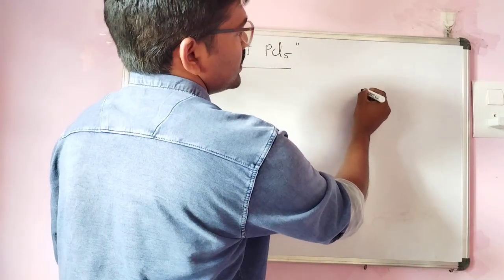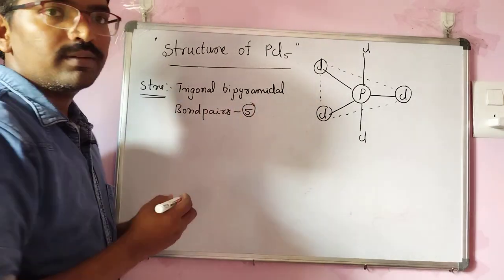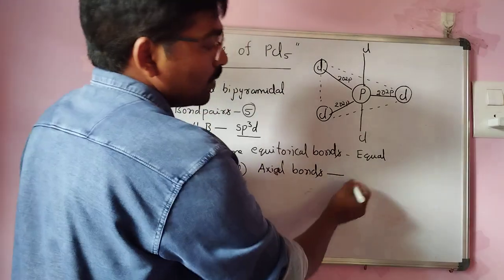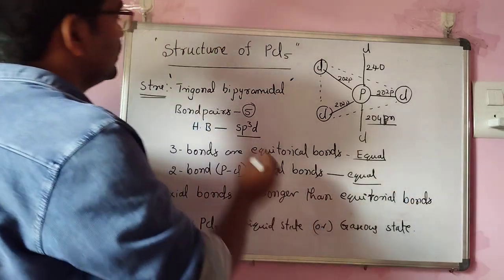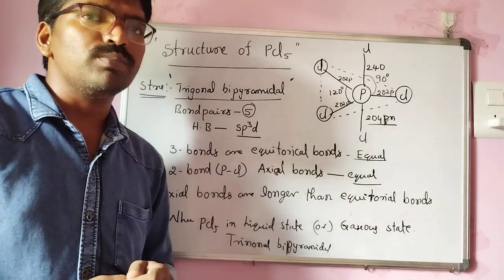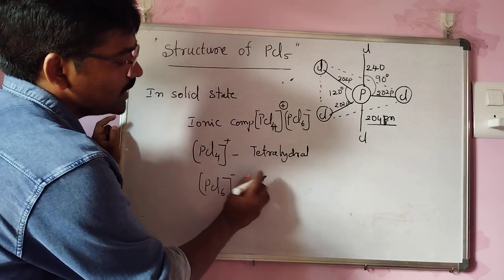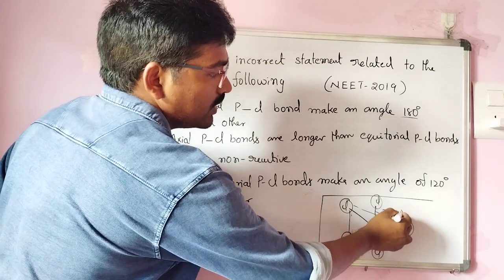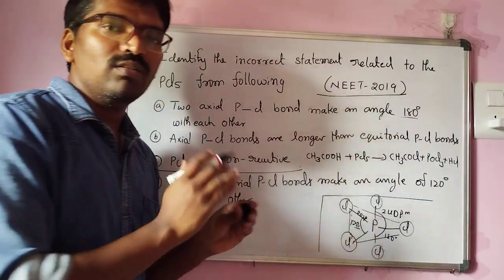Structure of PCl5 and NEET problems based on it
Structure of pcl5
Neet 2019 question